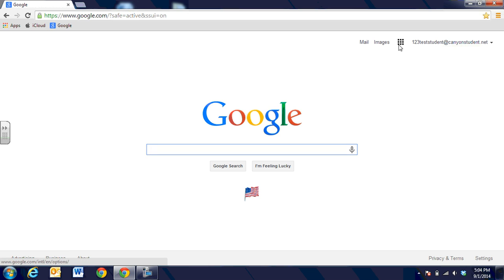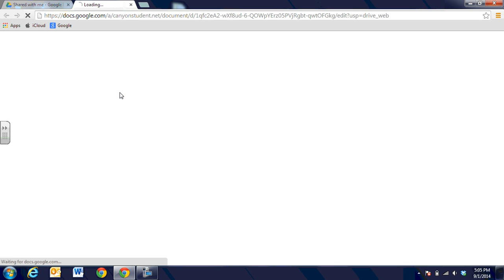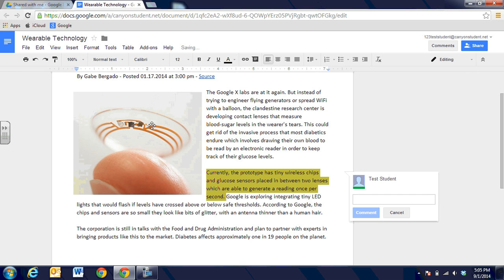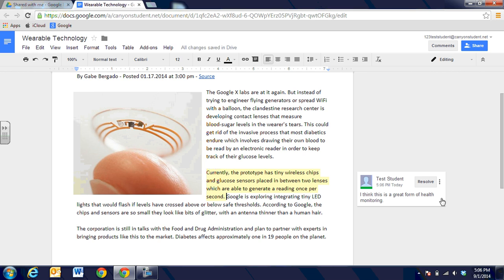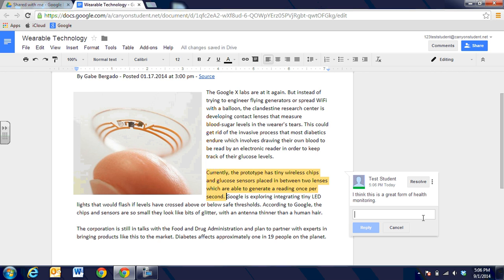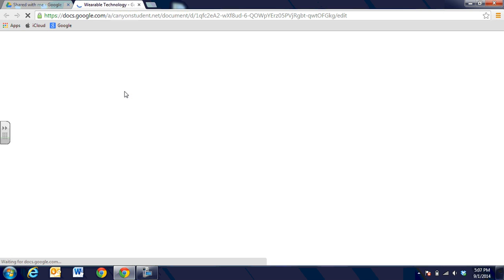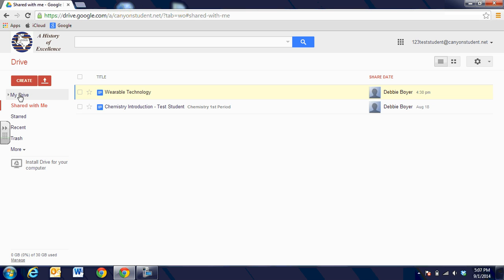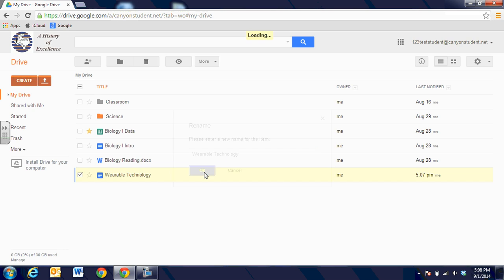6 Comments and Making a Copy of File with Google Tools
Learn how to allow commenting on a Google Doc file you create.  Learn how to make a copy of a shared file to save to your own Google Drive.  Debbie Boyer debbieboyer5